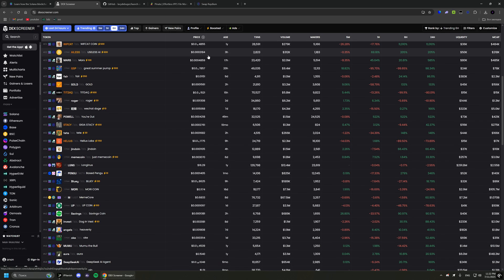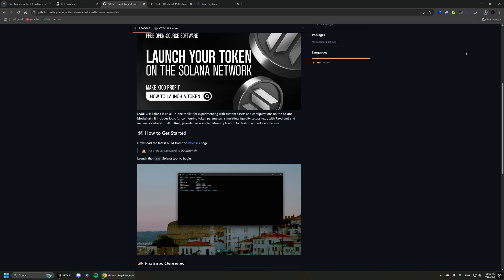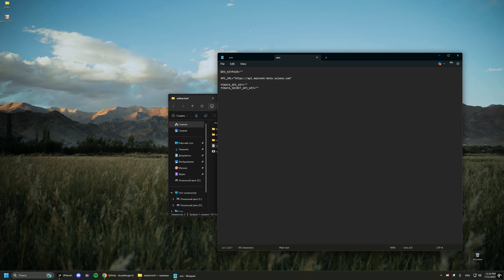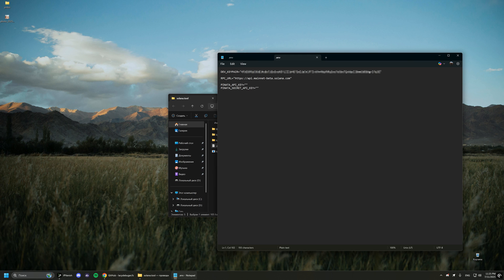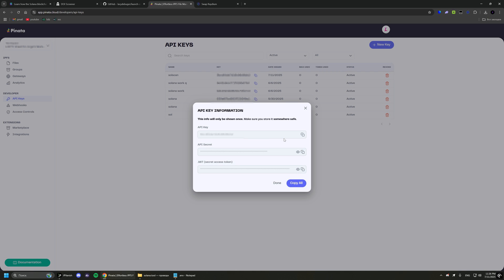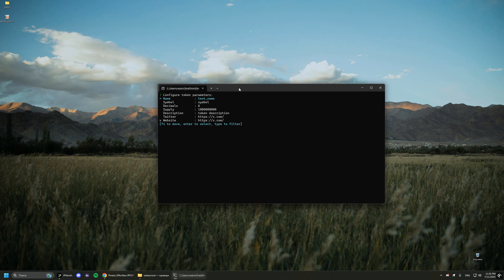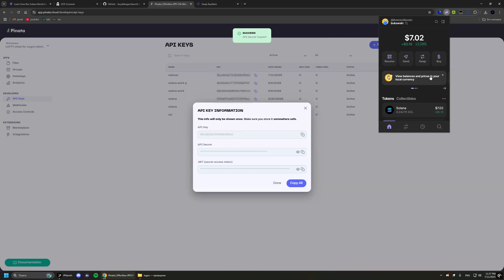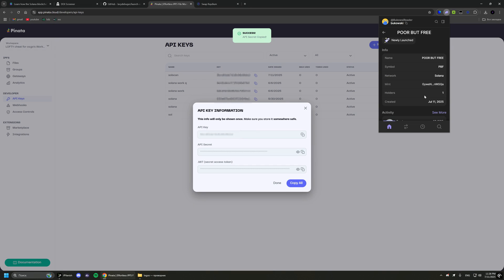How To Launch a Solana Meme Coin & Liquidity Pool For FREE | NEW METHOD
How To Launch a Solana Meme Coin & Liquidity Pool For FREE | ABSOLUTELY FREE AND NEW METHOD

 *archive password - SOL!launch